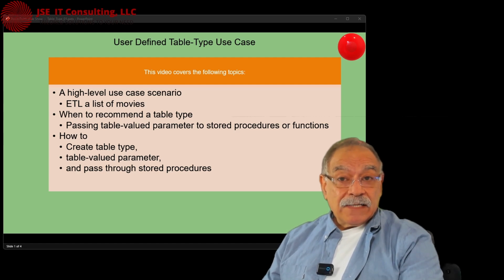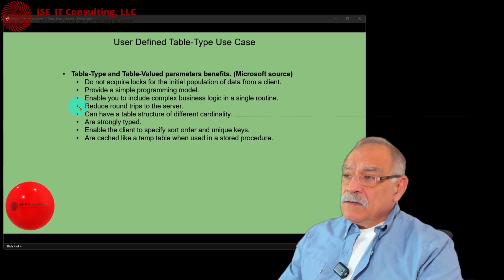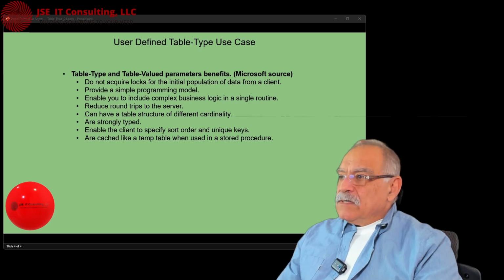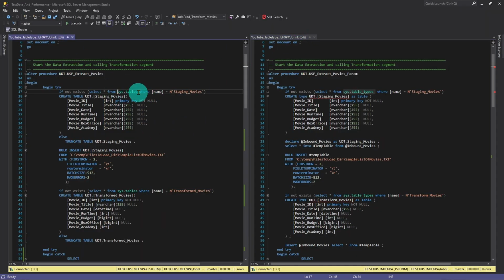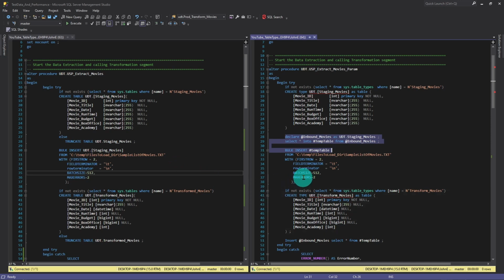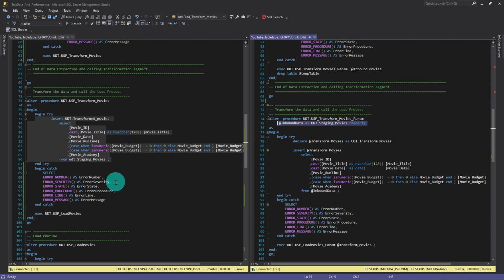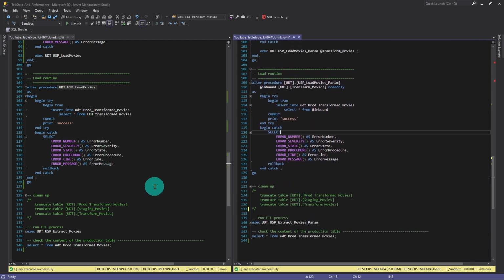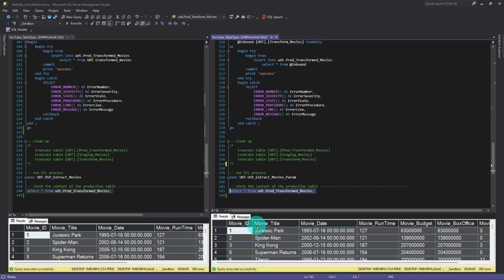Master SQL Table Type and Parameters in 14 Minutes FAST!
In this video, we'll uncover the hidden power of user-defined table types in SQL Server, a feature that can greatly enhance your coding skills as an SQL developer. By leveraging table-valued parameters and stored procedures, you can improve query performance, simplify database design, and master advanced TSQL techniques. We'll explore the best practices for using table types, including how to pass them as parameters and integrate them into your TSQL functions. Whether you're a beginner looking to learn TSQL basics or an experienced programmer seeking to optimize your database concepts, this tutorial is designed to take your skills to the next level. So, get ready to boost your productivity and write more efficient code with user-defined table types in SQL Server.

00:00 Introduction
00:56 Slide: use case, sample scenario
02:15 Benefits of using table type and table-valued parameter
06:21 Comparing Physical and Table Type ETL process
13:47 Thank you for watching.. keep on learning